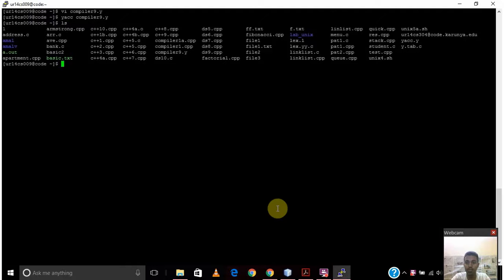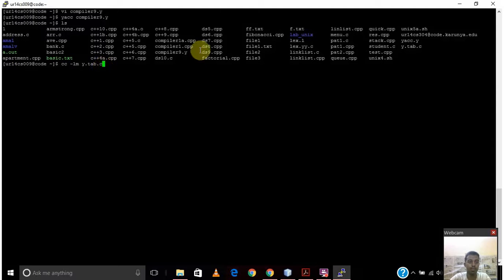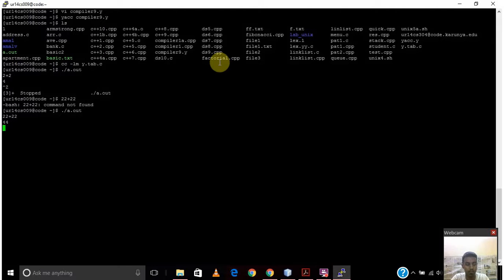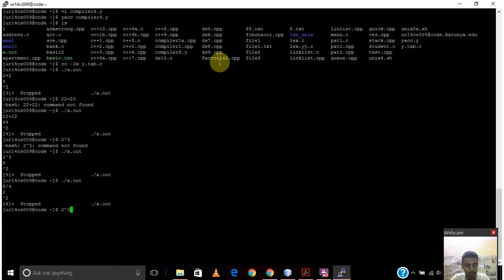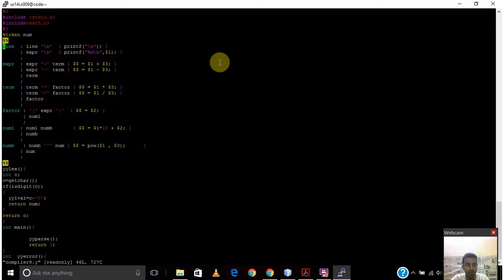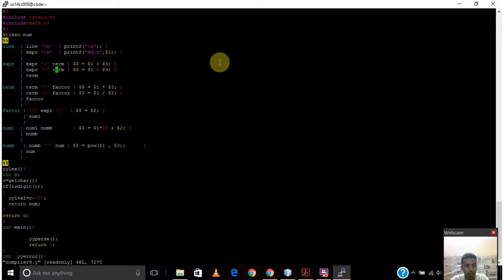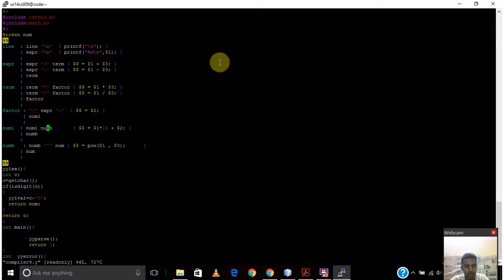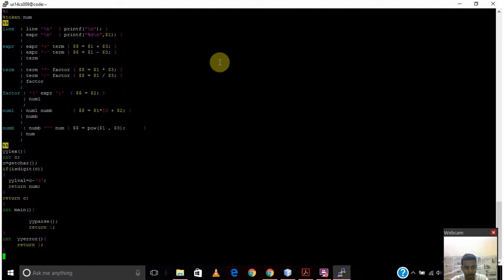System Software and Compiler Lab 9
YACC